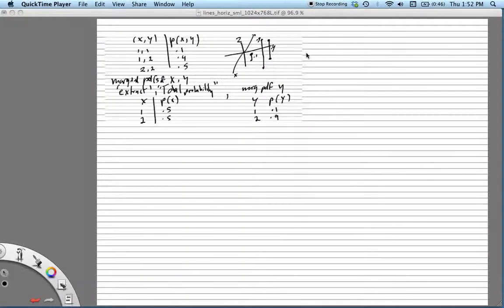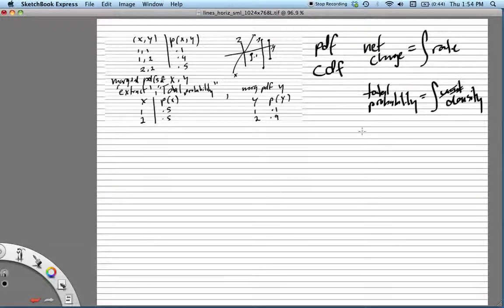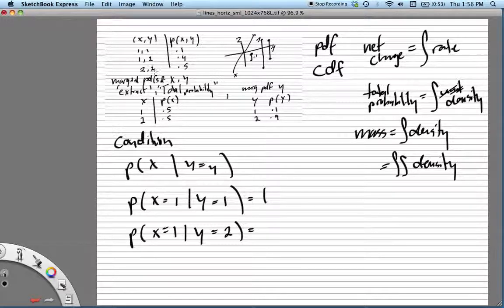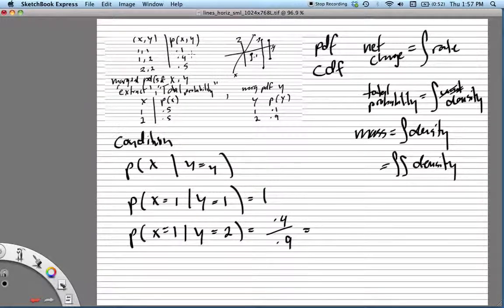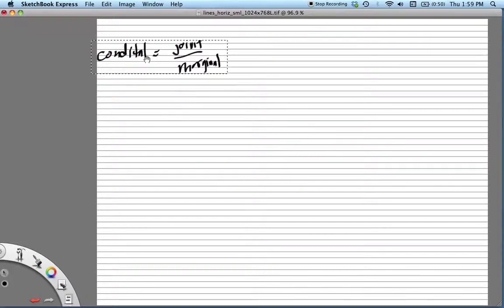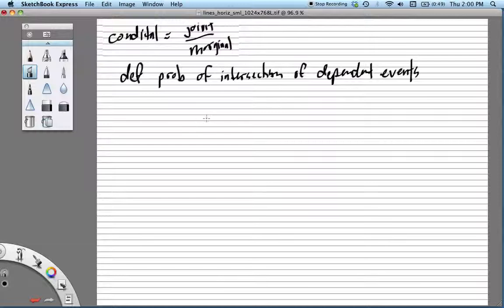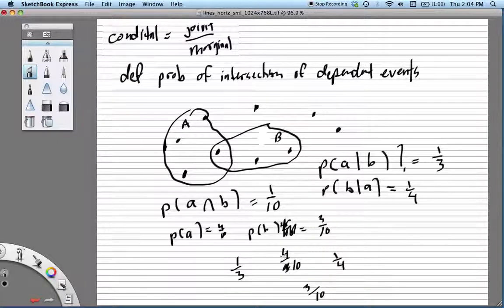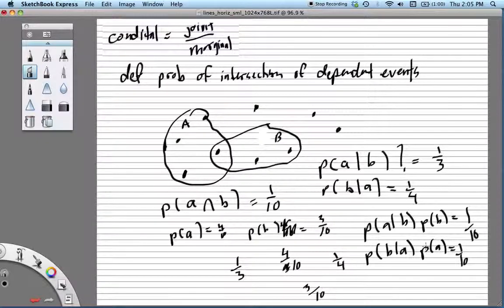joint distribution of discrete random variables, conditional probability and a bit of bayes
joint pdf, margial pdf, conditional pdf, intro to bayes